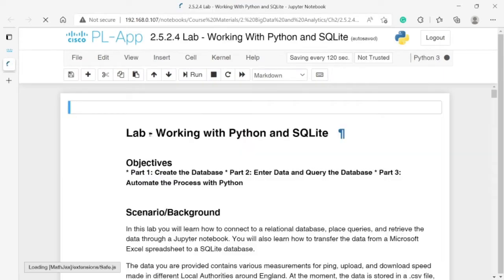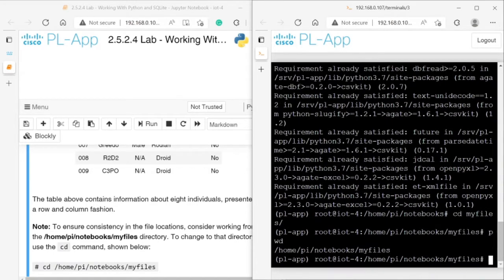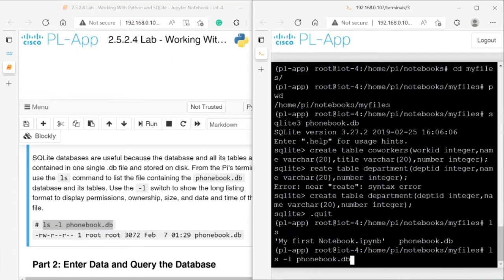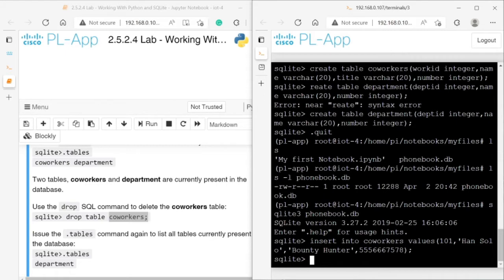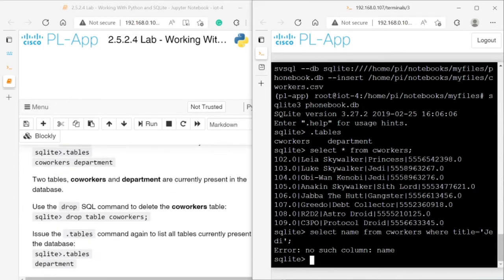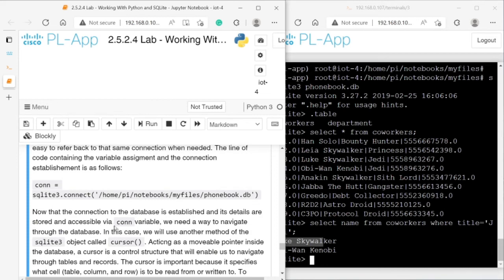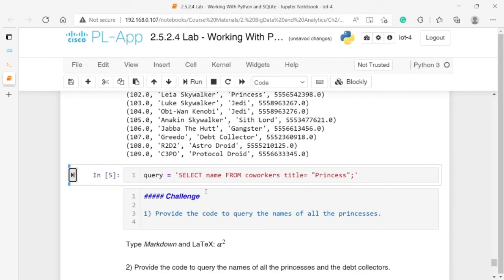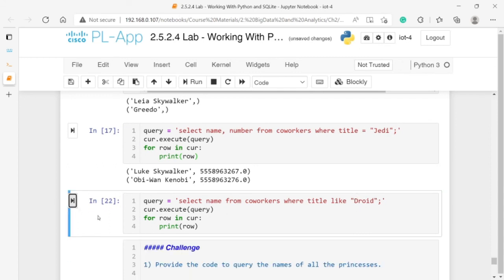2.5.2.4 Lab - Working With Python and SQLite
Cheers!